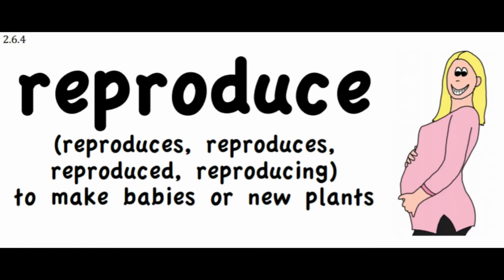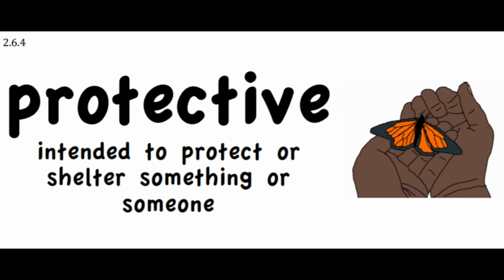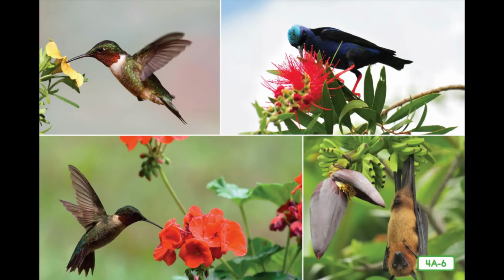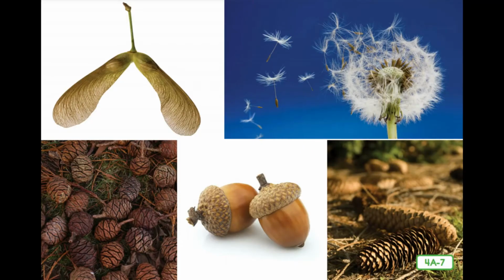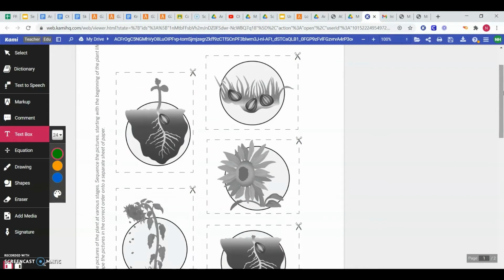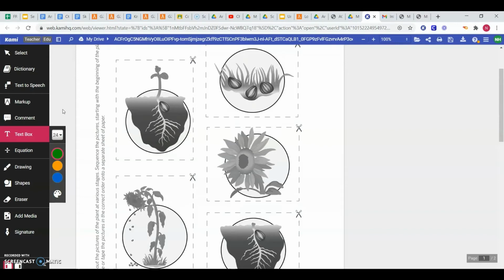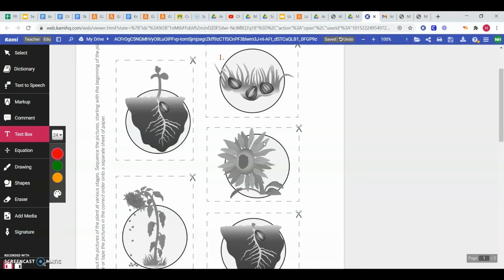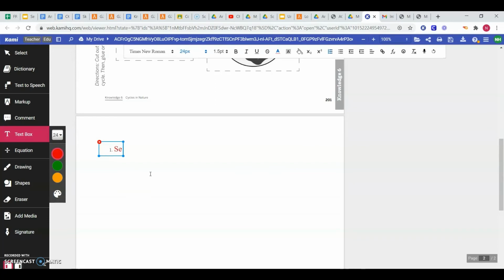The Life Cycle of a Plant